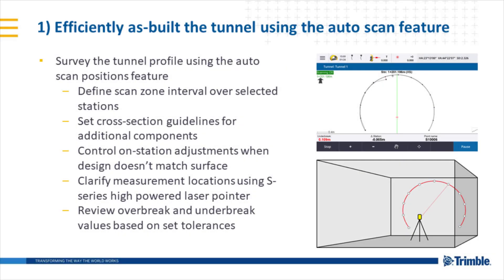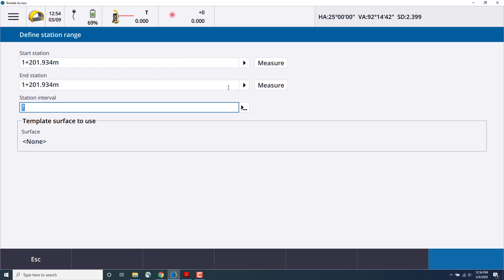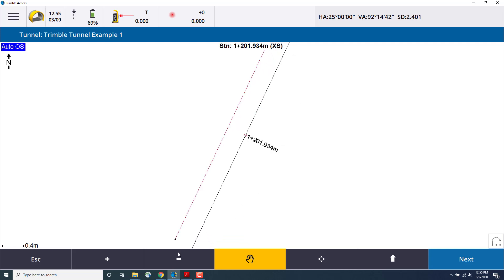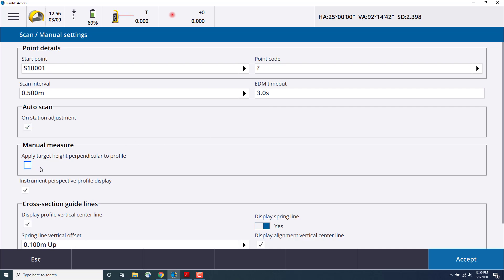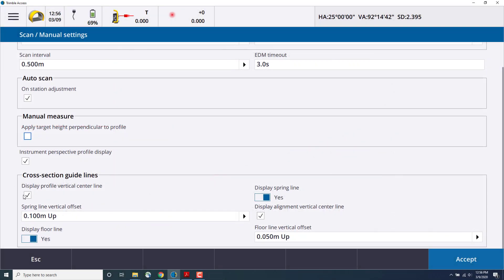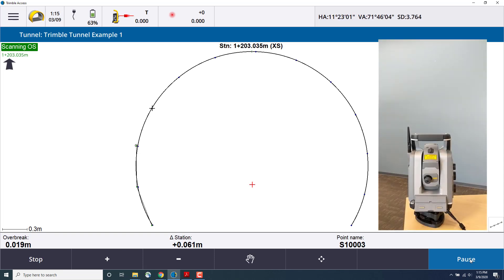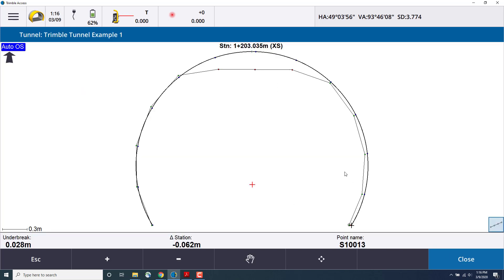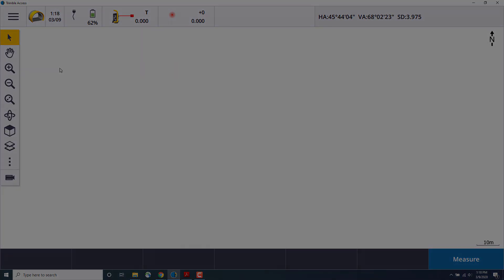3.2) Trimble Access Tunnels - Performing an Auto Scan for Tunnel As-built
This video demonstrates how to automatically scan one or multiple as-built cross-sections using the Trimble Access Tunnels module and a total station such as the Trimble S-series or SX10 instruments. This feature reduces the time it takes to survey and report on tunnel construction by automating the data collection.

Trimble Access Tunnels field software enables a simplified workflow for surveyors to efficiently measure and report on the tunnel construction process.

Interested in a demo of Trimble Access Tunnels field software? Contact your local Trimble Distributor here: